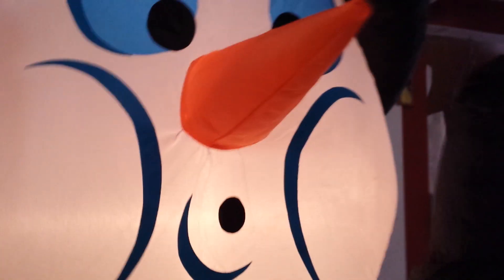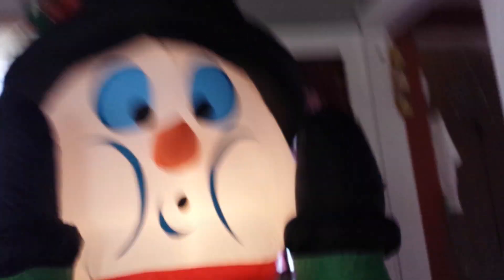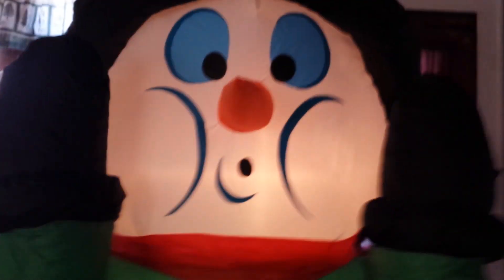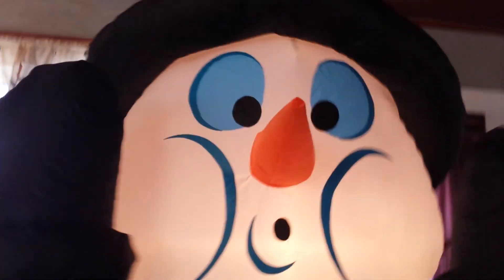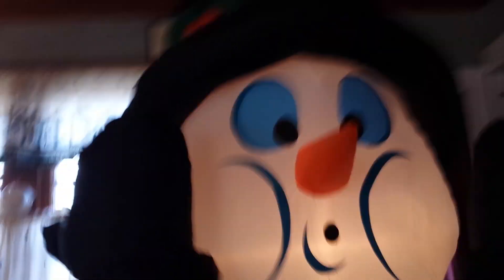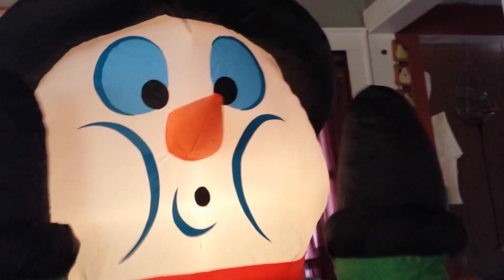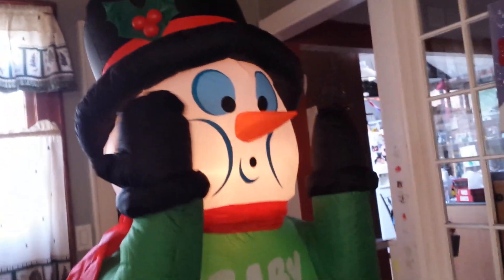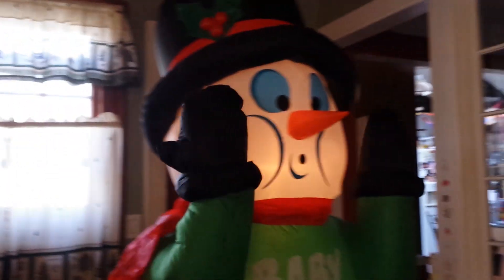Inflatable shivering snowman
Gemmy christmas inflatable shivering snowman,stands 6" tall, shivers, self inflatates in seconds and lights up. It includs stakes and rope. Buy at amazon.com for only $60